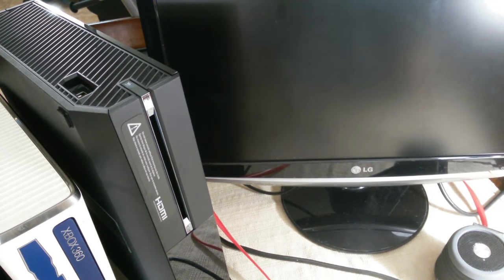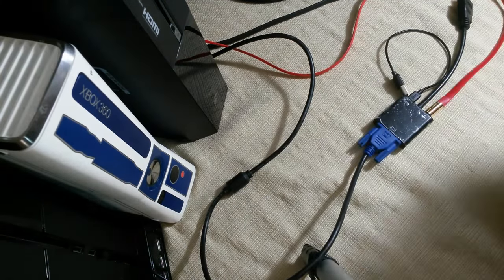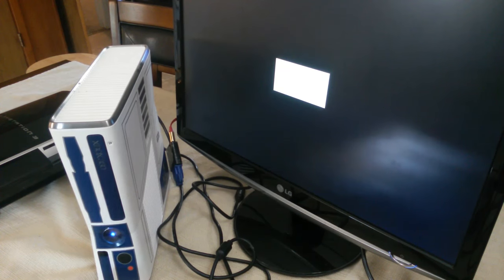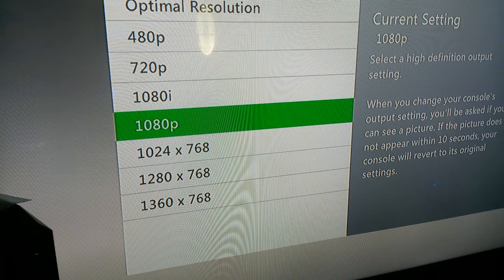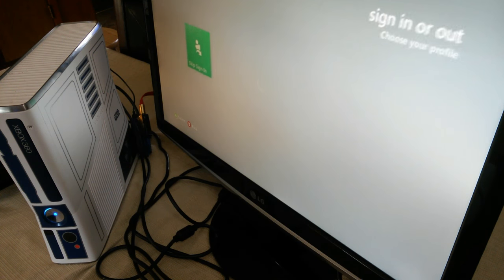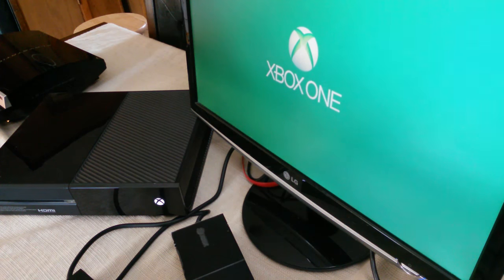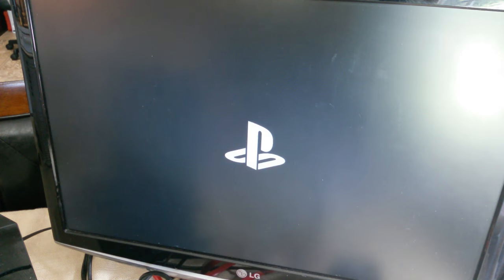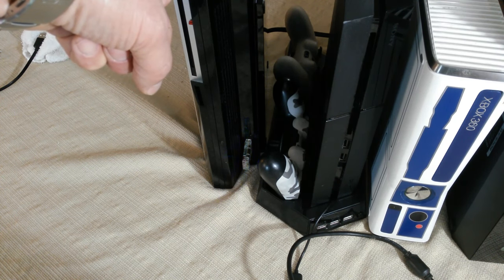how to convert that old lcd monitor into an extra tv for console gaming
how to put that old vga monitor to use! console gaming on that old monitor you where going to give to goodwill.

here is where I got mine

"SUPPORT MODSTEK"
Hi everyone! I wanted to thank you all for your patience and support! I have the best group of subscribers and that makes this channel fun.  I have also learned so much from all of you.
If you are fortunate enough to be able to do so, please throw in a donation.  This will allow for more materials for more builds and opportunities to enhance my editing.